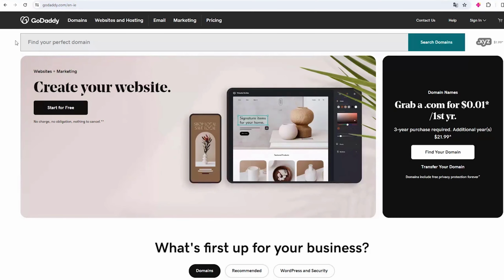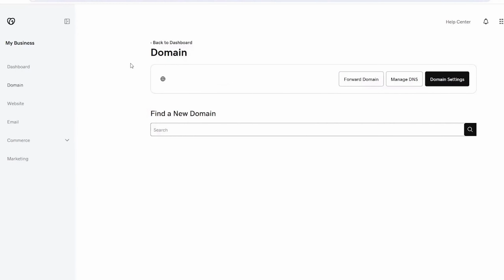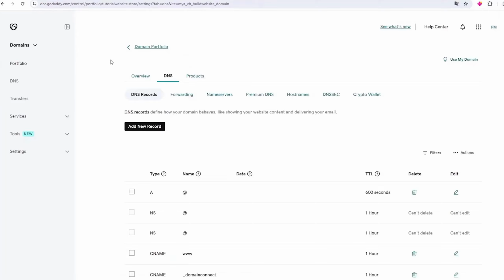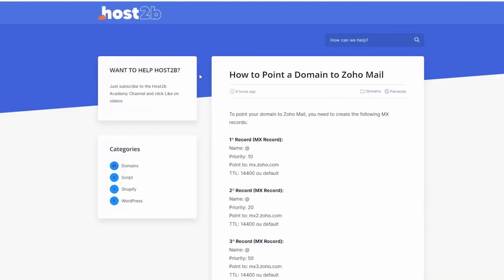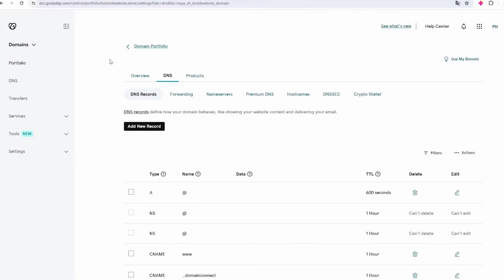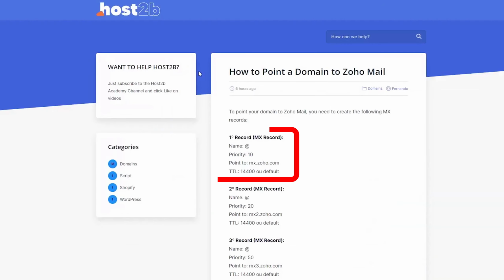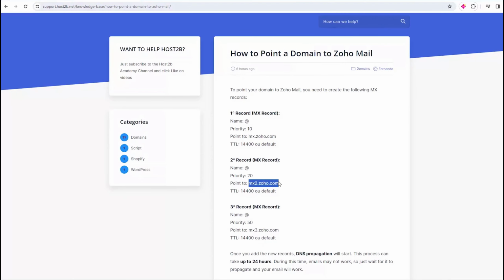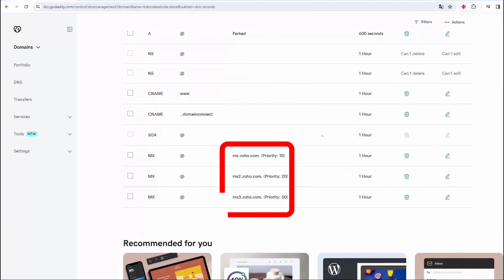How To Connect GoDaddy Domain To Zoho Mail (Step-By-Step)